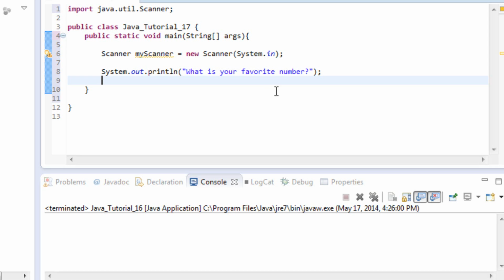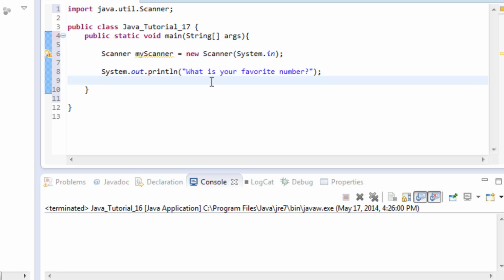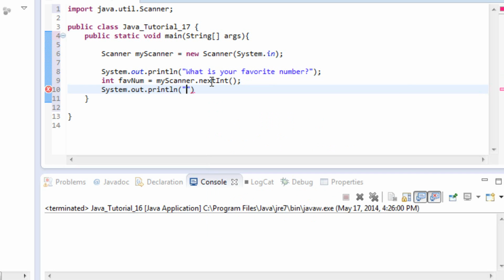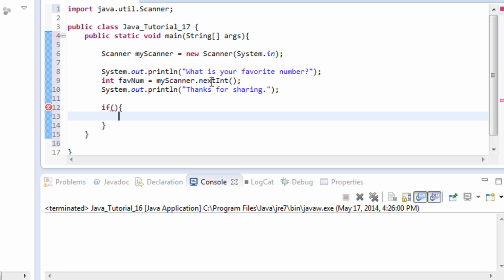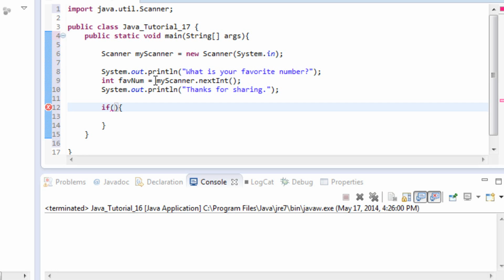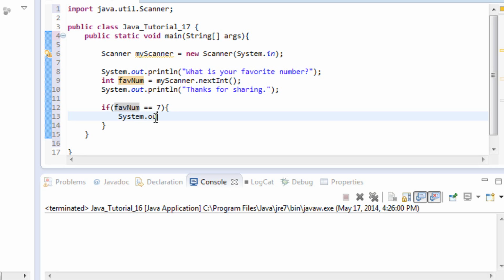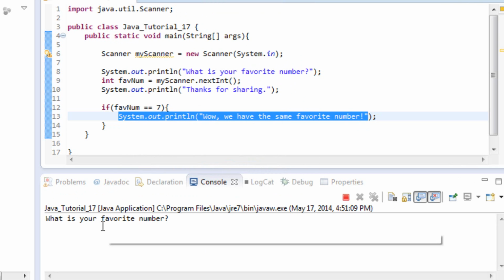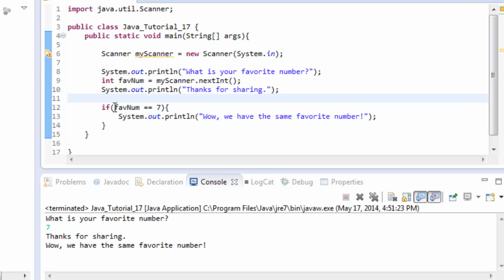Beginner Java Tutorial #17: If Statements in Java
In this tutorials we talk about using if statements to make decisions in your code.